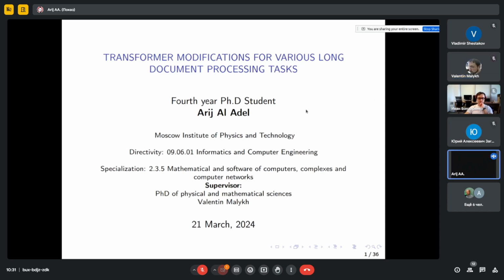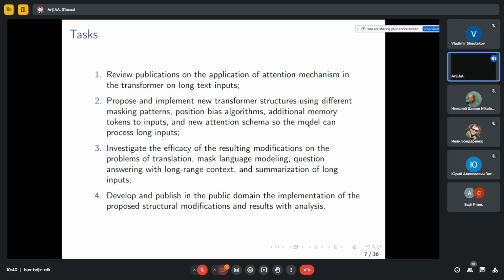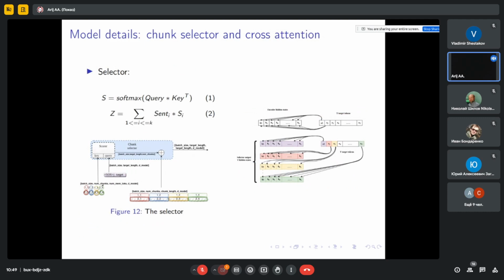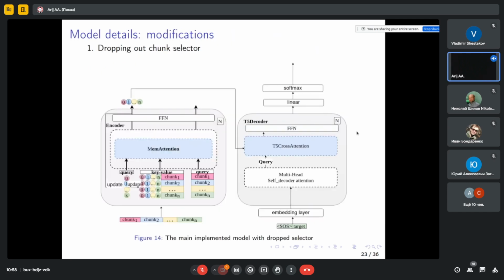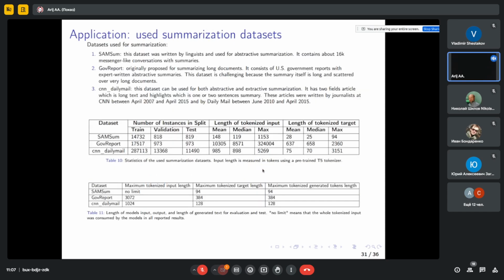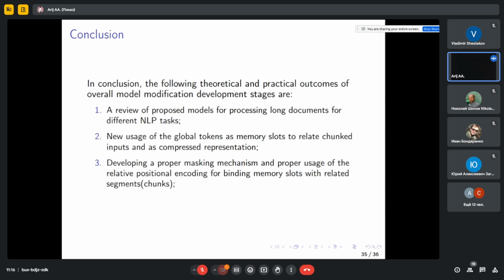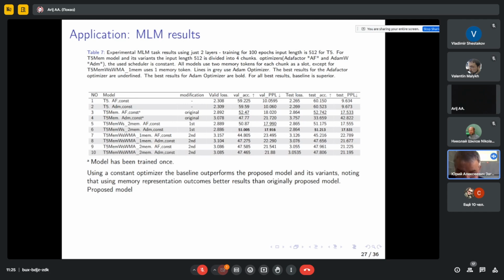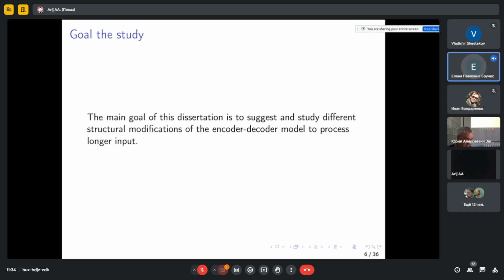21.03.2024 г. Семинар “ИНТЕЛЛЕКТУАЛЬНЫЕ СИСТЕМЫ и СИСТЕМНОЕ ПРОГРАММИРОВАНИЕ” (Ариж Аль Адел)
Объединенный семинар ИСИ СО РАН и кафедры программирования НГУ “ИНТЕЛЛЕКТУАЛЬНЫЕ СИСТЕМЫ и СИСТЕМНОЕ ПРОГРАММИРОВАНИЕ” 21 марта 2024 года.
Докладчик: Ариж Аль Адел (МФТИ)
Тема: Исследование вариантов трансформера для различных задач обработки длинных документов - Investigation of transformer options for various long documents processing tasks, Arij Al Adel (Moscow institute of physics and technology (National Research University)